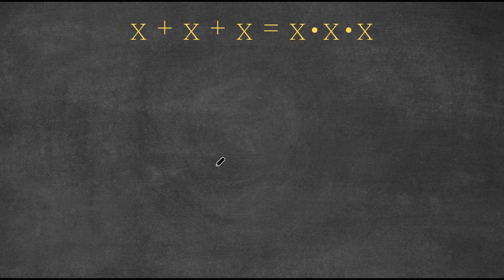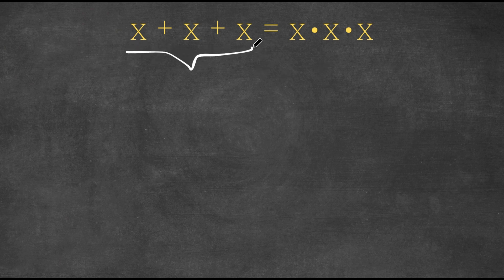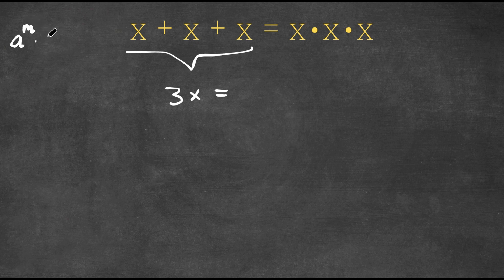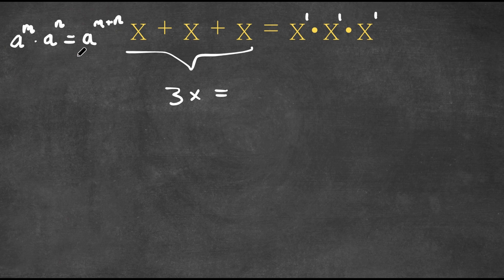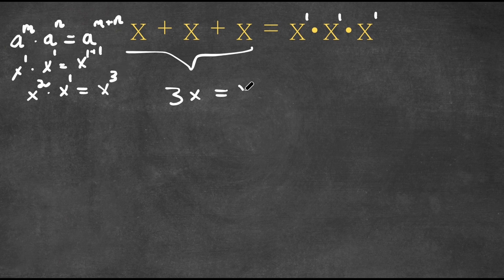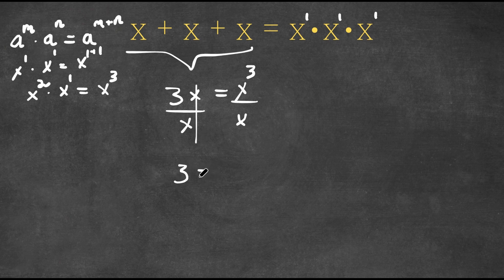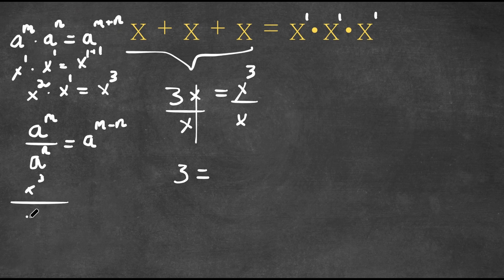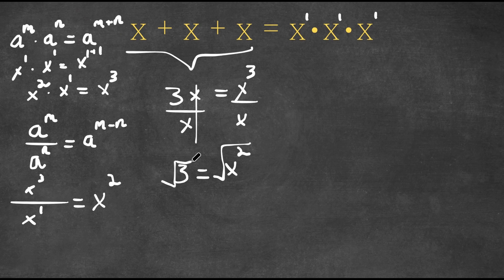A Nice Mathematical Equation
In todays video, I will be teaching you how to solve an equation.